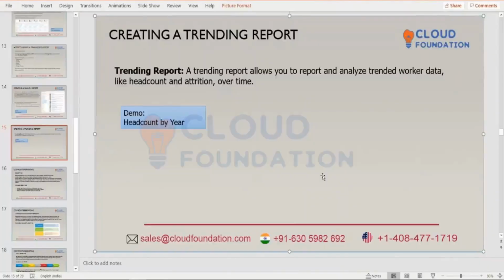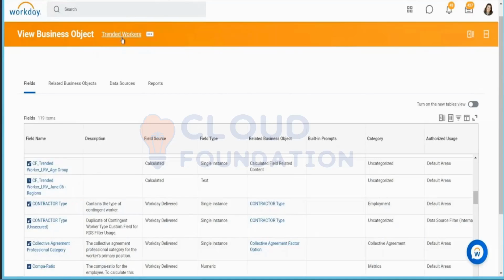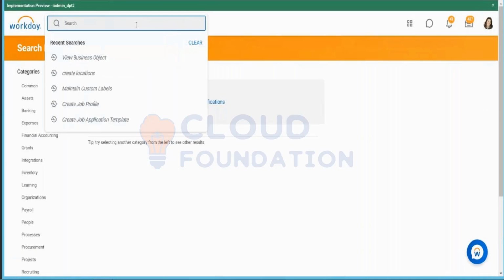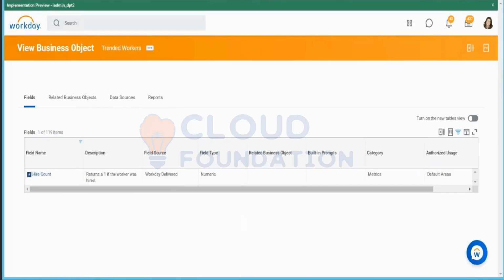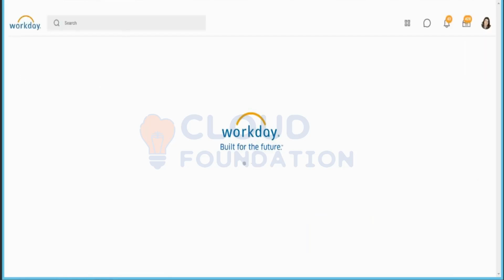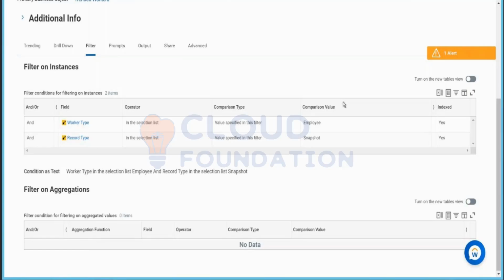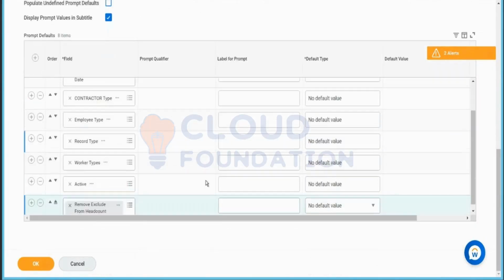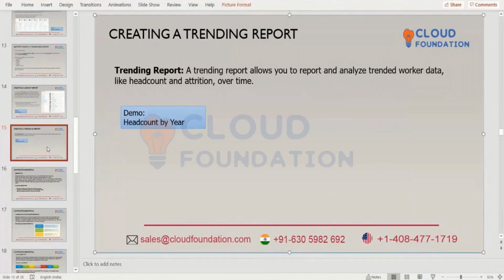Advance reporting 4